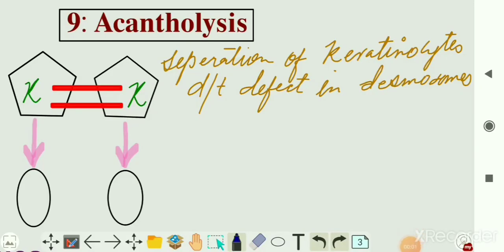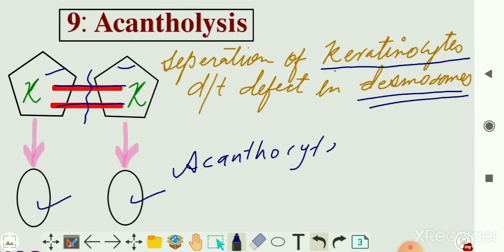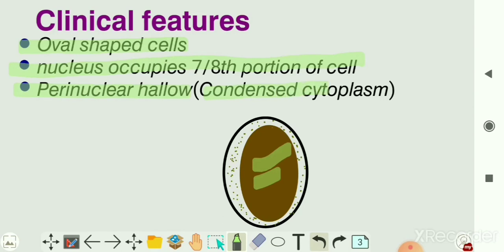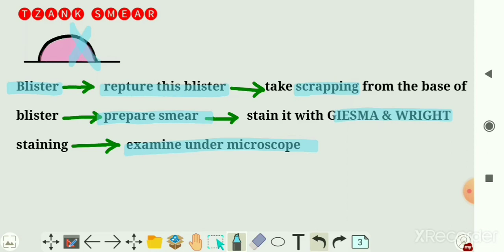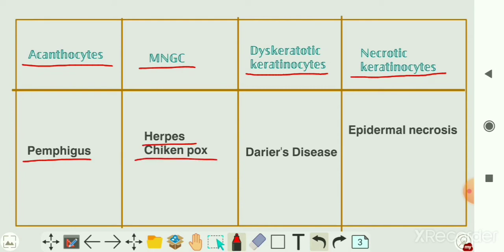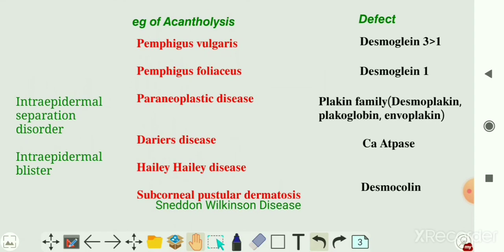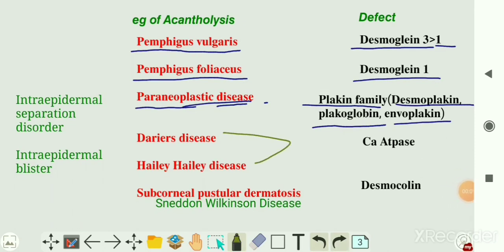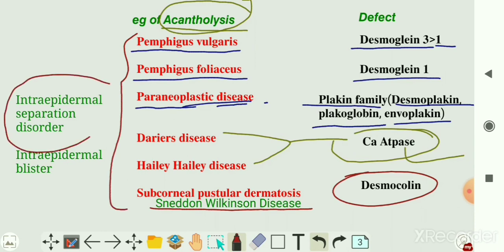10: Histopathological Findings part 3